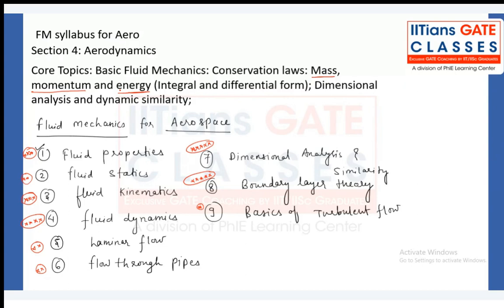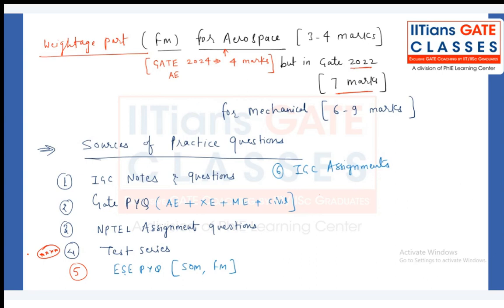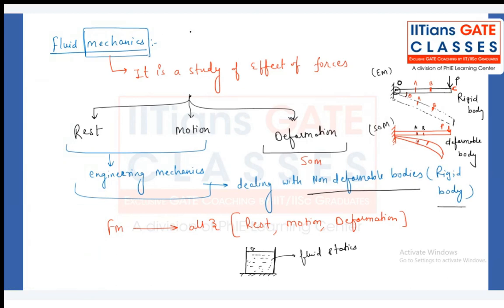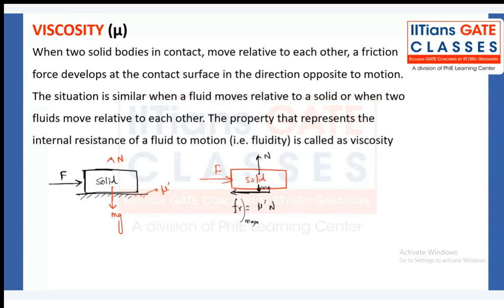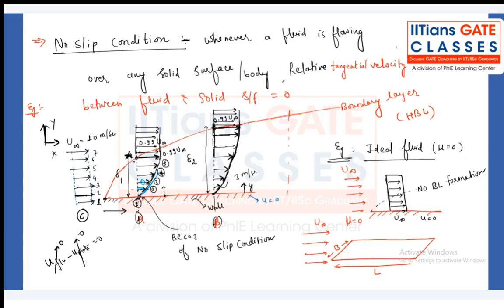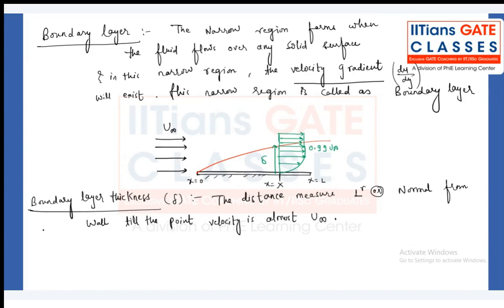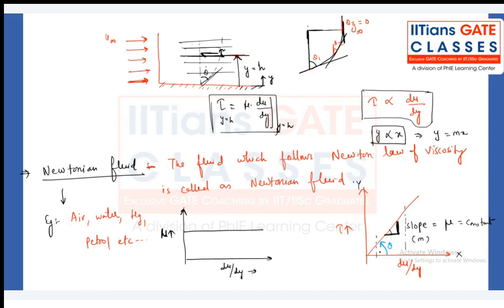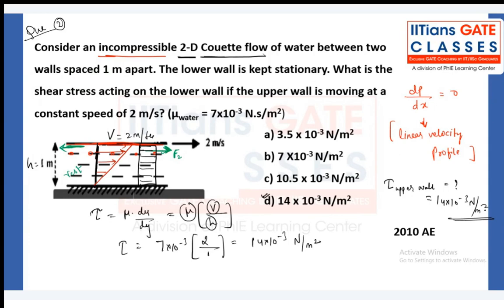A Demo class on Fluid Mechanics | GATE 2025 Aerospace Engineering | Mechanical Engineering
➡️GATE/PSU AE | ME | PI | XE Live Interactive Online Coaching | Recorded Classes | Online Test Series
✅Salient Features
Regards,
Team IGC